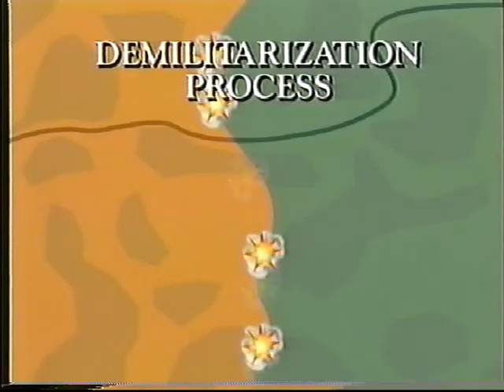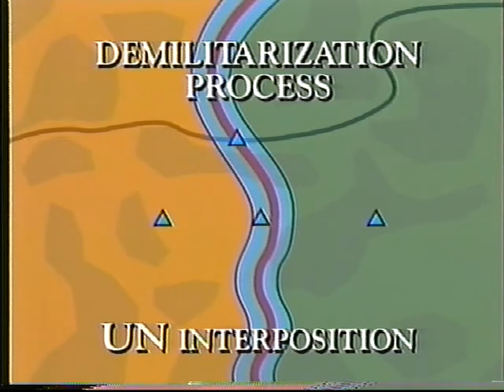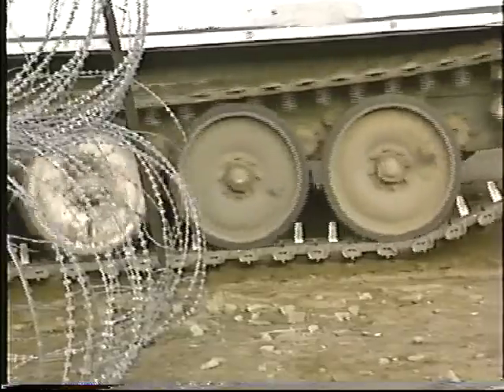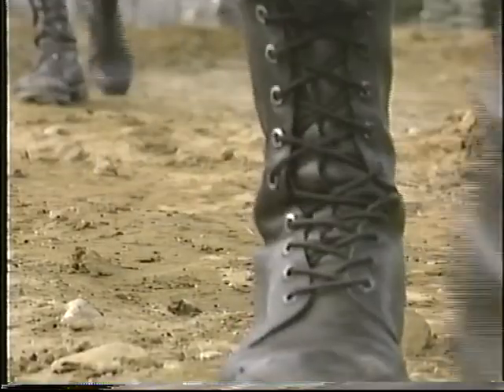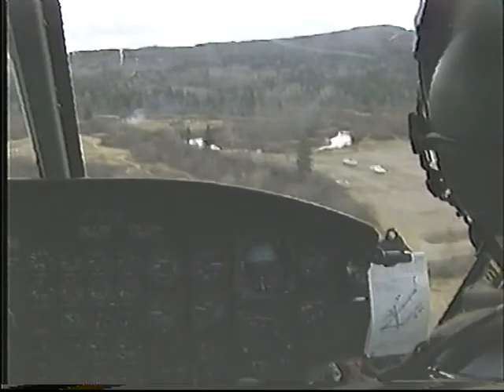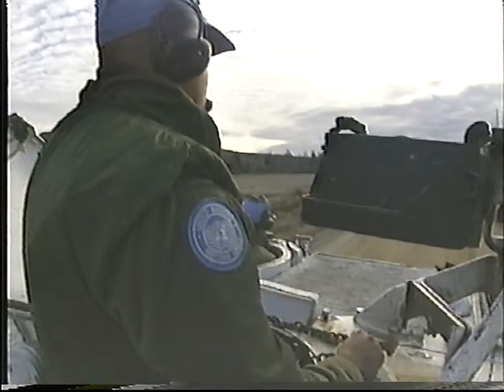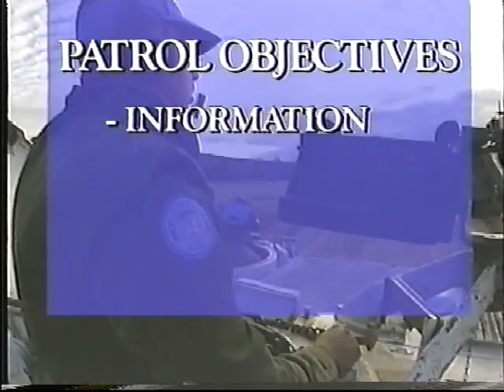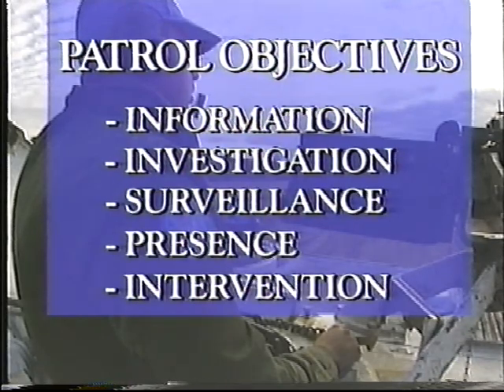Canadian Forces - Demilitarization Operations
CAF Catalogue # 07-0665D